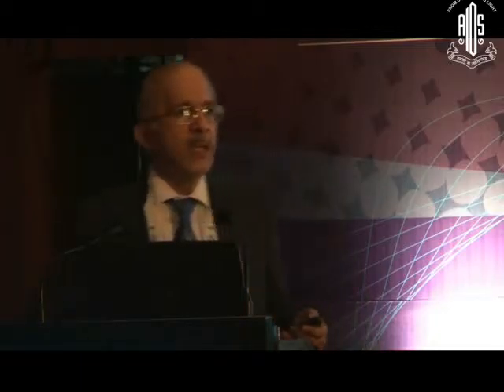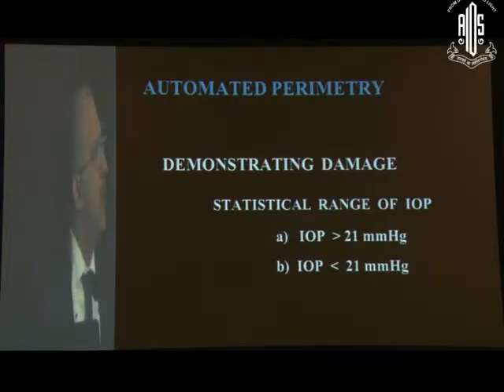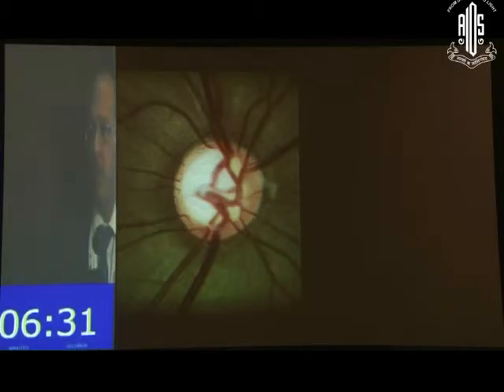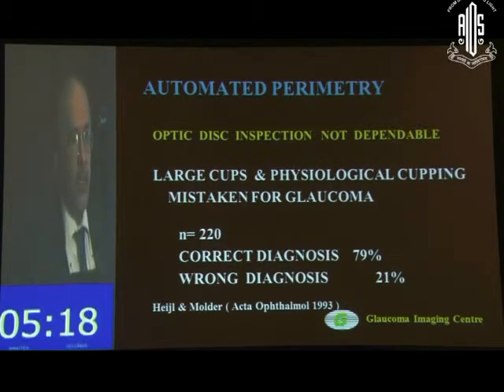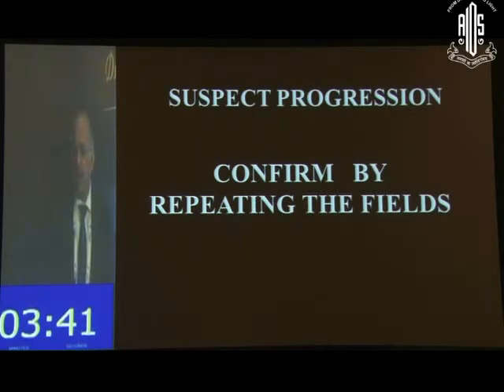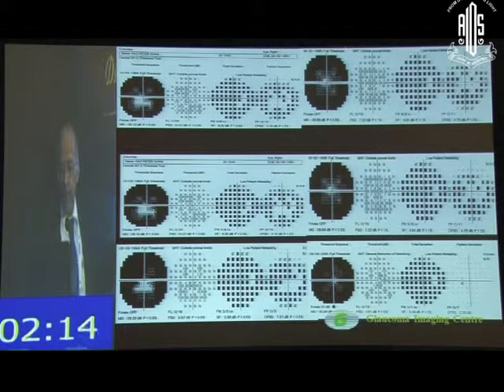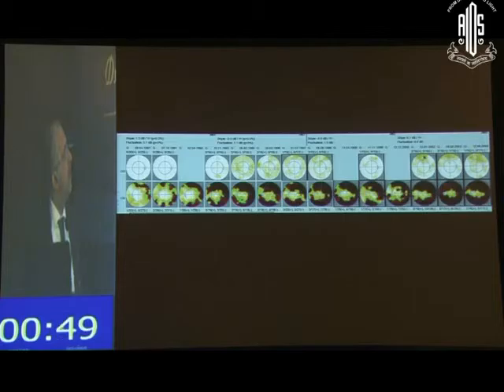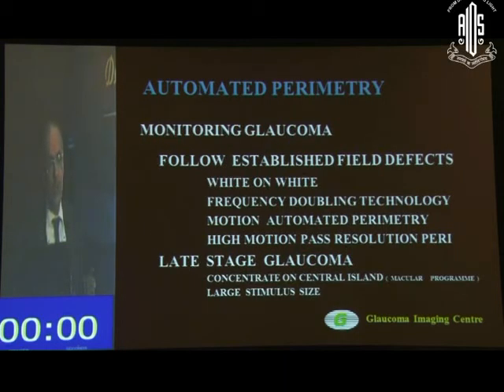Dr Sood Devindra